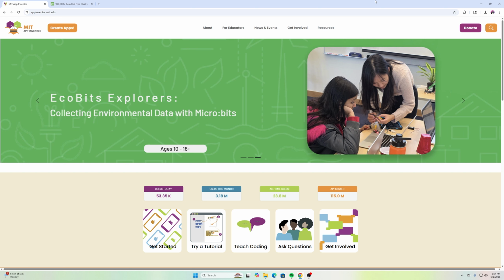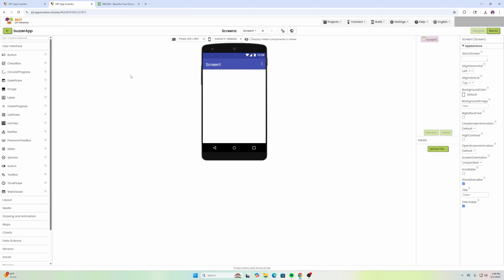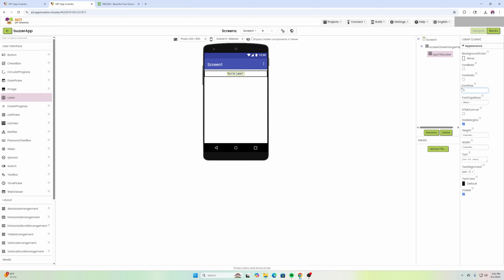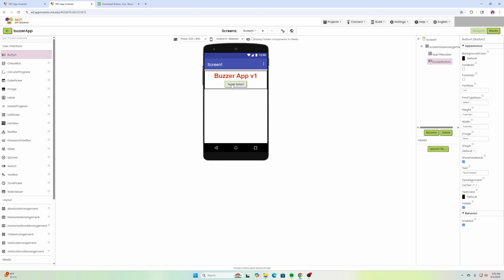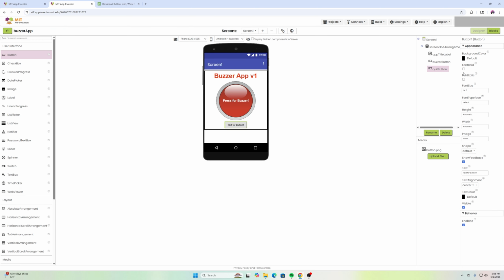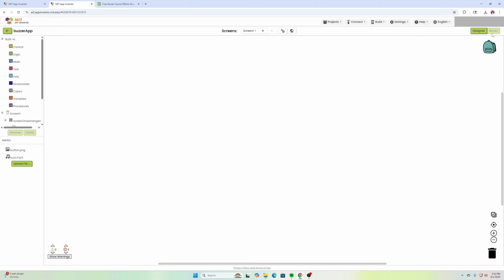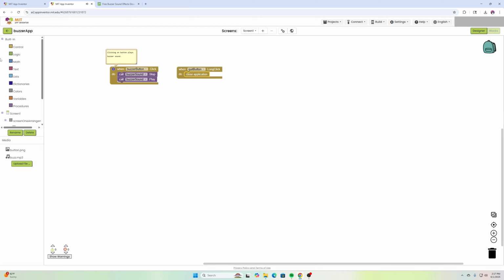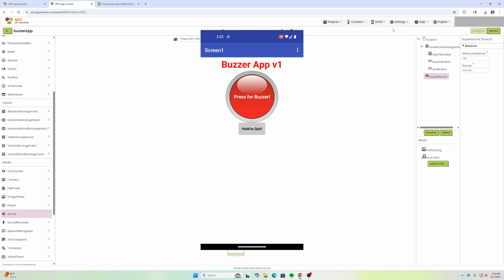MIT App Inventor Tutorial Creating a Buzzer App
Make your own buzzer app with MIT App Inventor! We are learning to navigate the developer environment, import media, add buttons and other components, code our app, and test it on our phones.